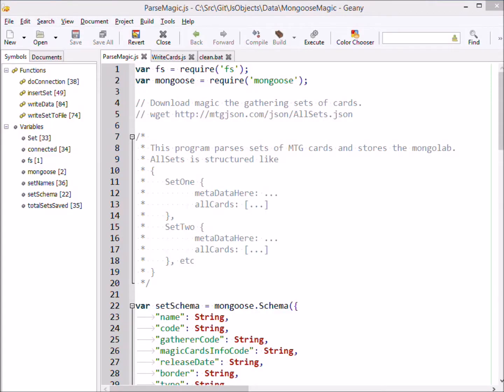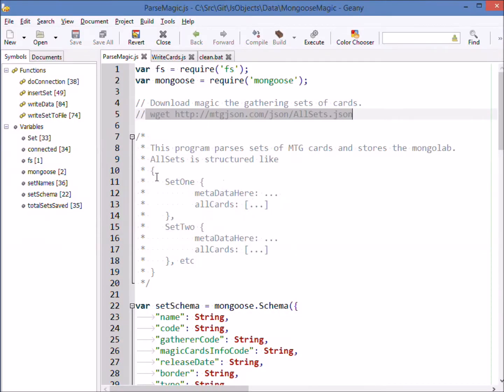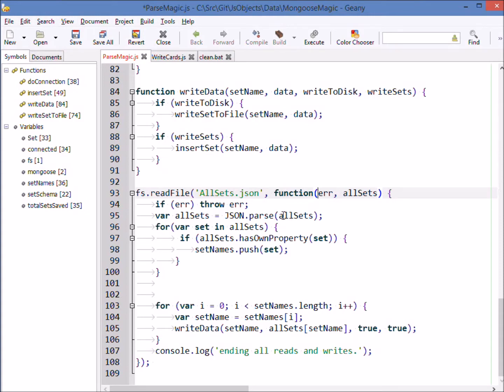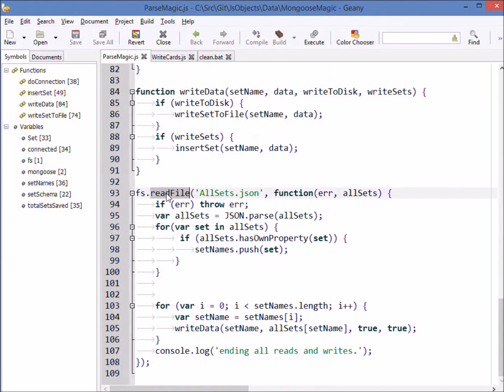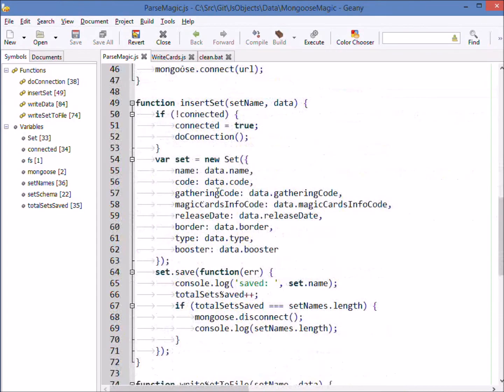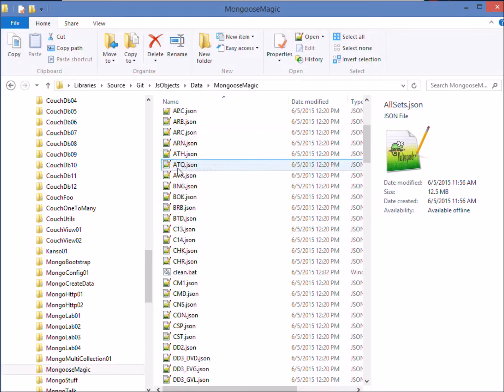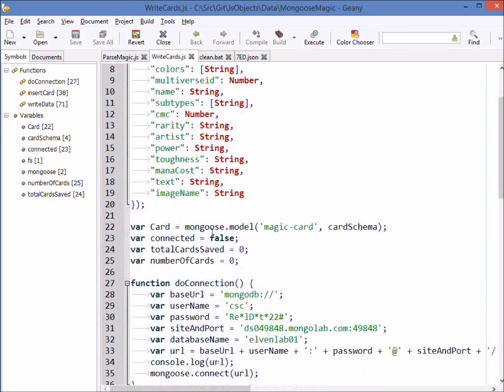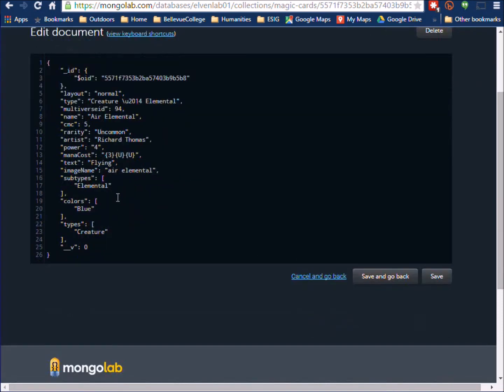MongooseMagic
Use NodeJs and MongoDb to parse the Json for Magic the Gathering cards and push them up to a MongoLab cloud database with Mongoose.